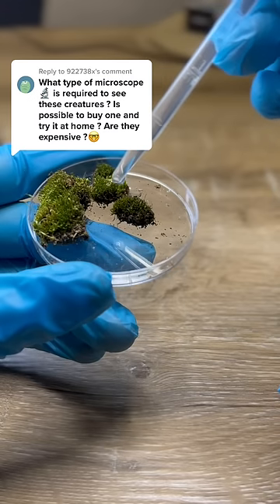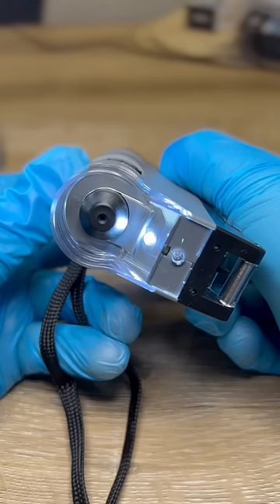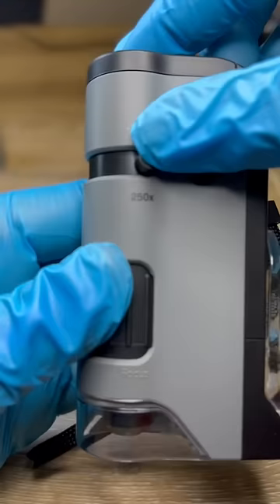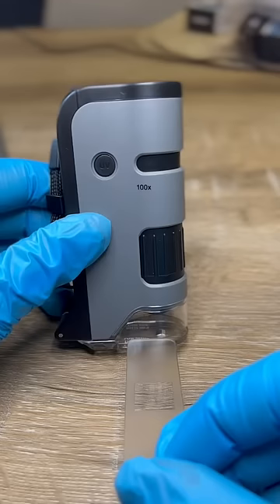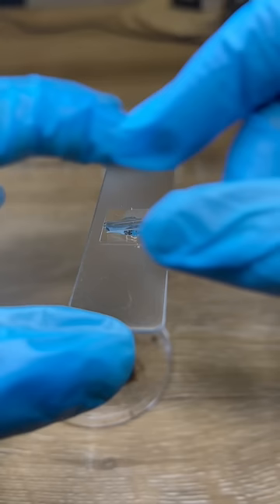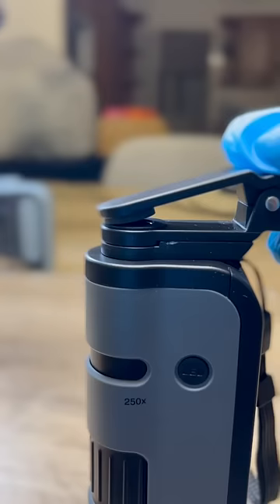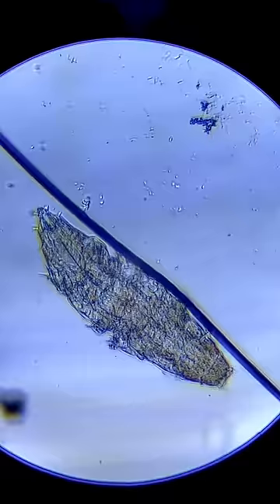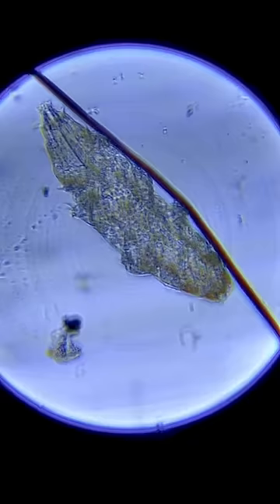MicroFlip™ Pocket Microscope Review by OneMinMicro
Check out this TikTok made by user OneMinMicro showing off our pocket microscopes! Our pocket microscopes are perfect for on-the-go magnification and exploration!